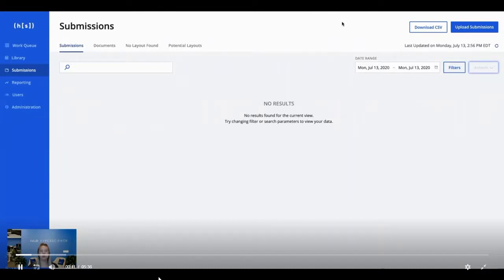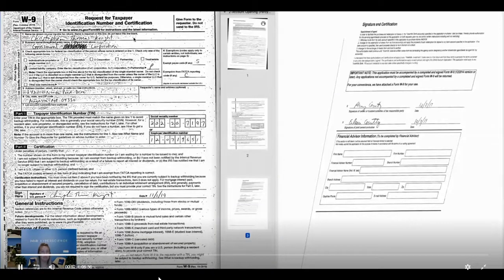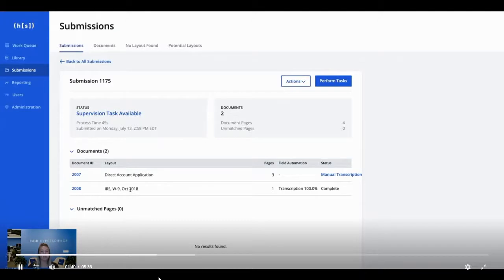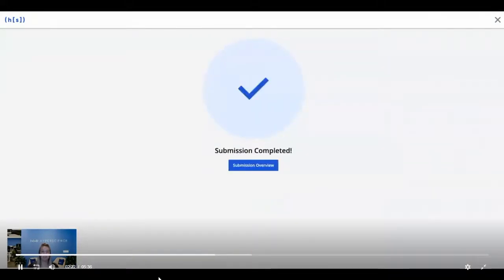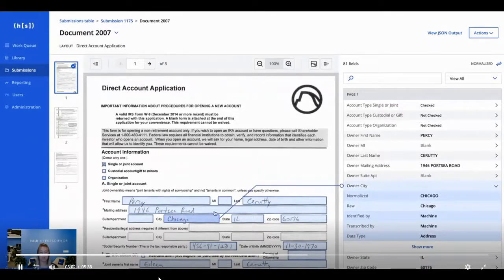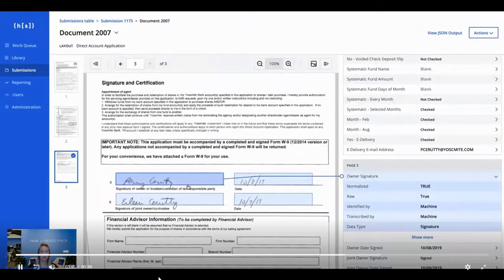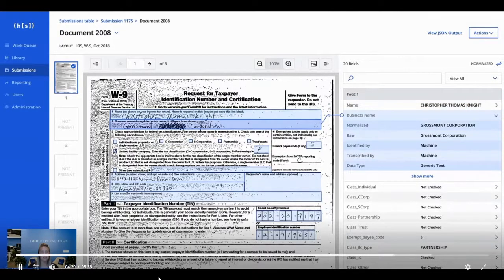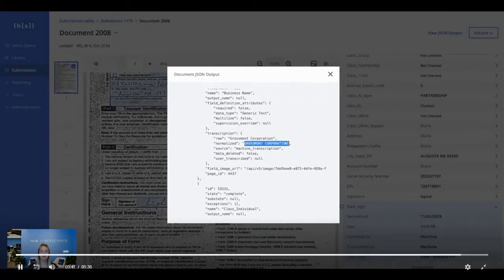Dashboard1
State-of-the-art AI combined with user-in-the-loop Dash board.

End Users can review and resolve edge cases.

Results in driving lower error rates and higher automation.

Streamlined task queue and easy-to-use interface designed to empower users.

Real-time Reporting, one can understand exactly how automation improves the customer experience, which employees are the most efficient and consistent, and locate bottlenecks in document processing.

Gain actionable insights for optimizing workflows, making decisions, and improving performance.
Modular Code Blocks in addition to our out-of-the-box document processing Blocks, to assemble the workflows and processes that best fit your document processing needs with ease and speed.